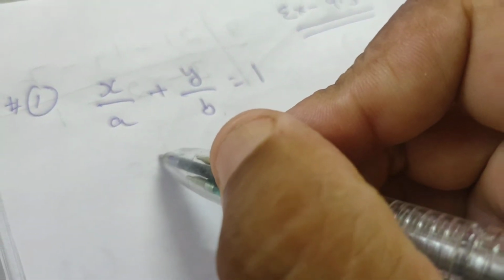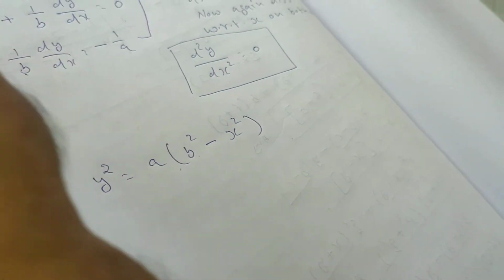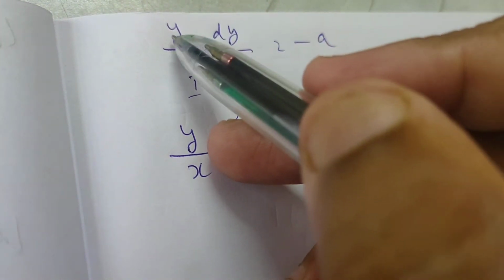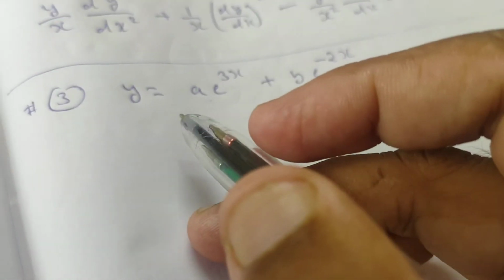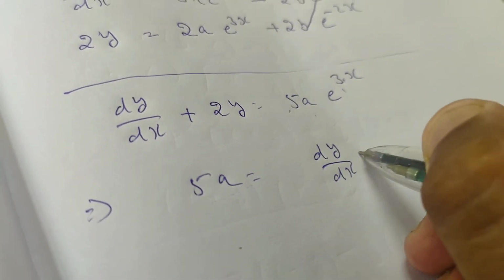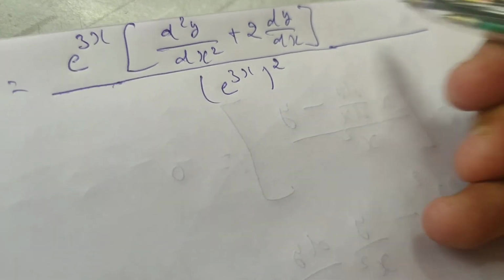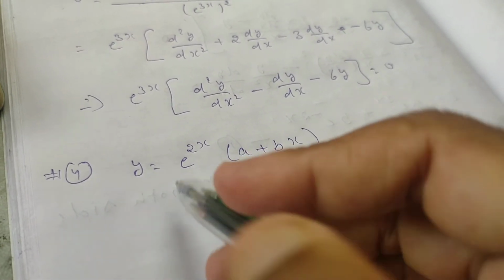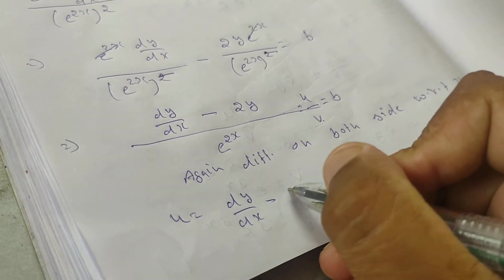15 September 2020